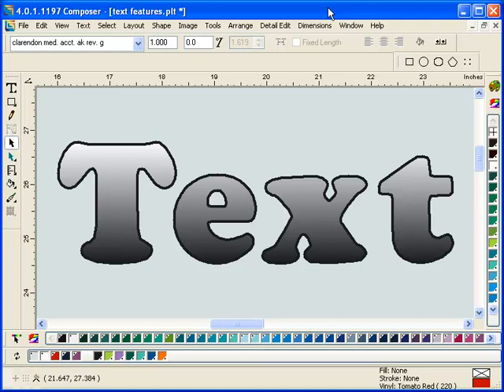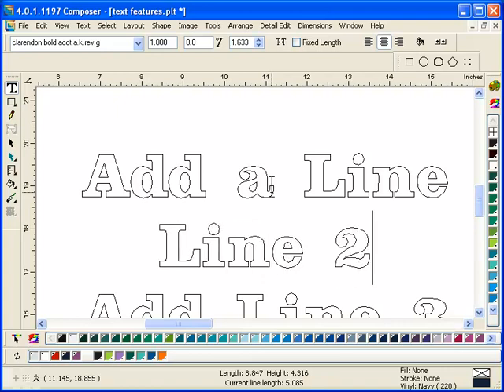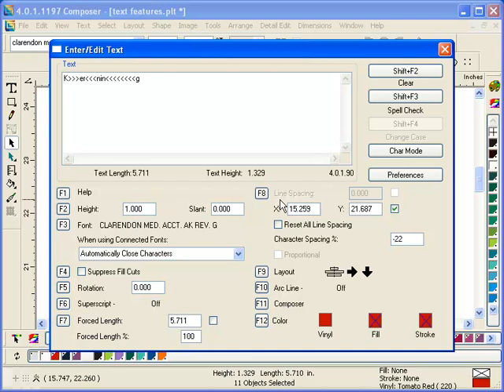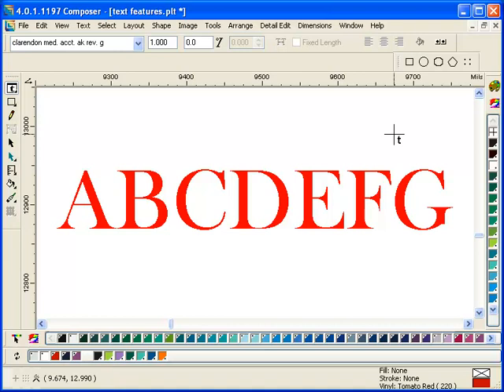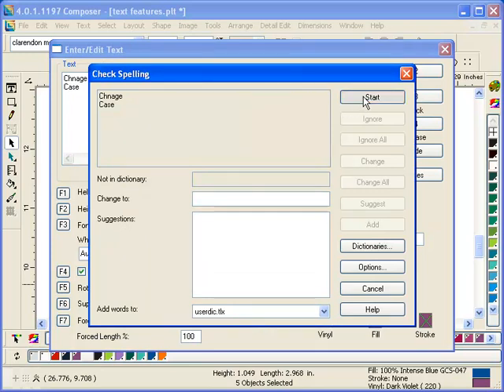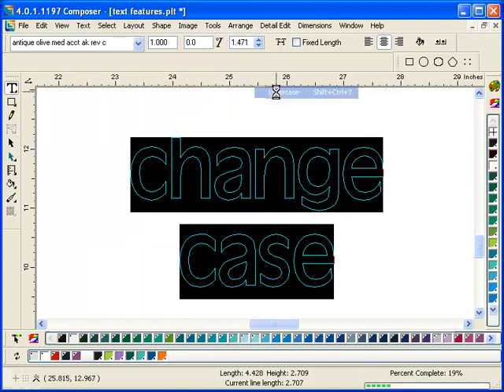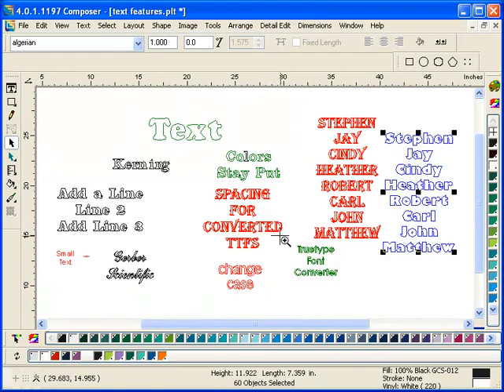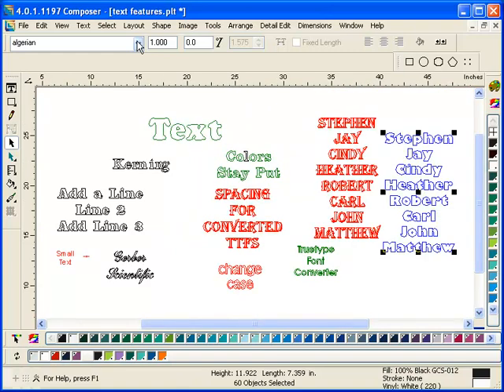omega tips TEXT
Tips & Tricks for optimal use of text in graphics created and output with Gerber OMEGA software